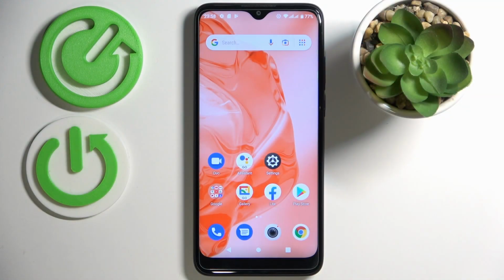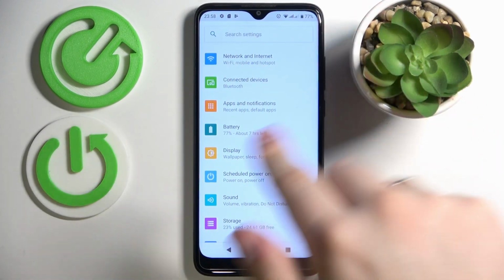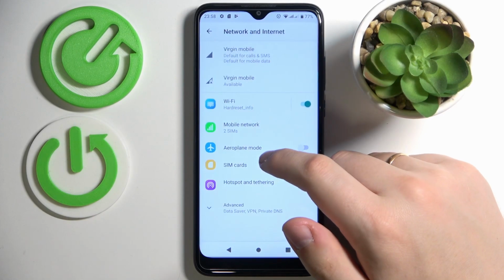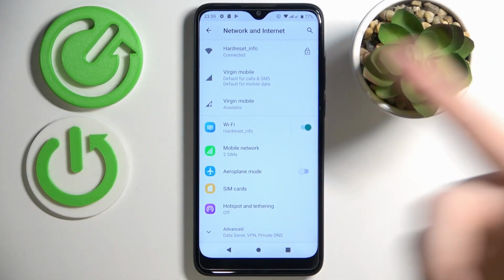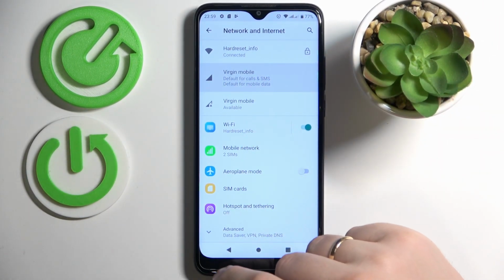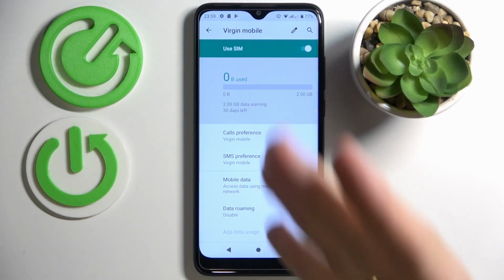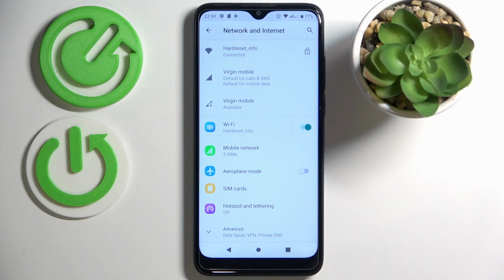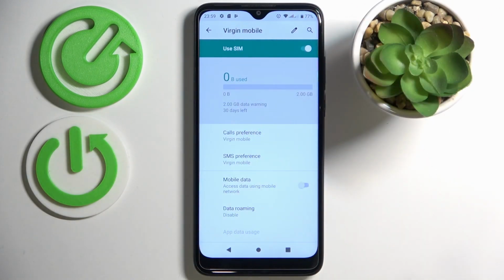How to Check Data Usage in TCL 205 - Data Usage Info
Find out more about activating the data saver on TCL 205:
Hi, everyone. Today, we are going to present how to check the data usage in TCL 205. We will show you how you can enter the network and internet section and how to read how much mobile data your device used on each sim card. Enjoy the video! If you want to know more about your TCL 205, visit our YouTube channel.

How to check data usage on TCL 205? How to find the network and internet section in TCL 205? How to find the mobile data consumption info on TCL 205?